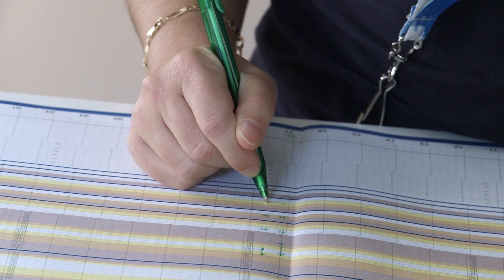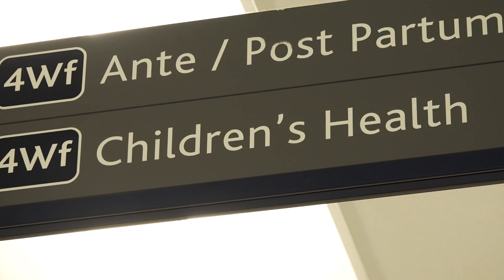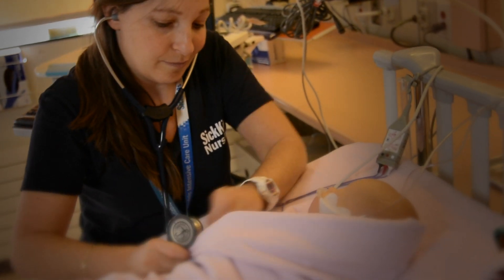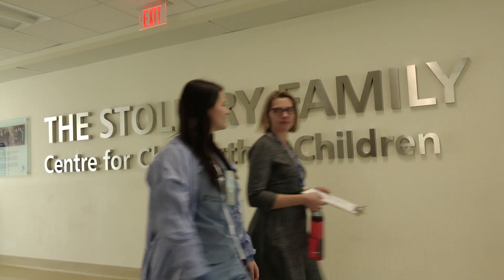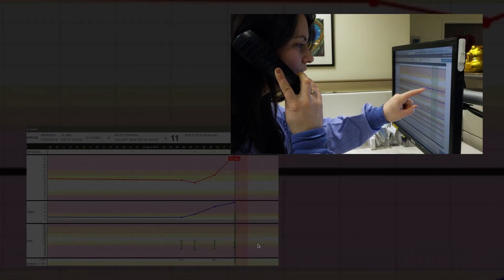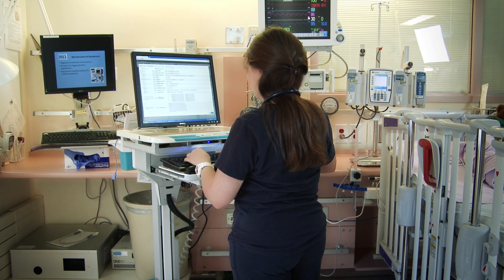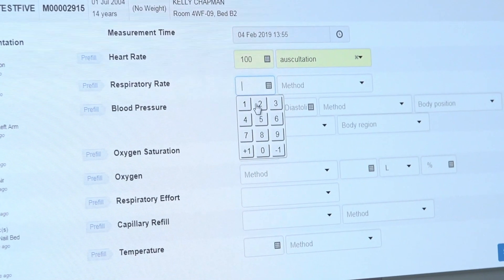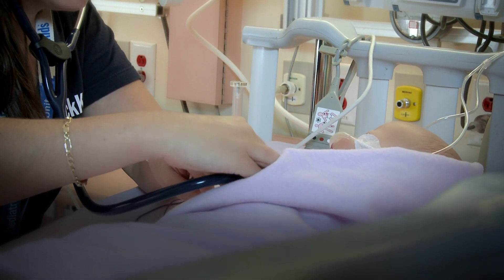BedsidePews at MSH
Markham Stouffville Hospital (MSH) is proud to launch Canada’s first electronic surveillance and documentation system that helps prevent critical situations for paediatric patients.

The Bedside Paediatric Early Warning System, otherwise known as BedsidePEWS, helps healthcare professionals identify children whose illness may become more serious in a short period of time and react in a faster and more coordinated way.  MSH is the first hospital to convert from a paper-based BedsidePEWS to an electronic version to further enhance the care and outcomes for children and their families.